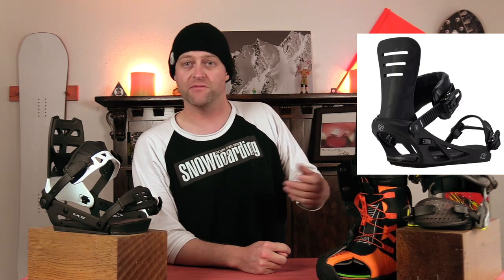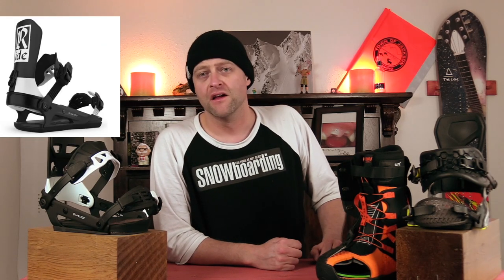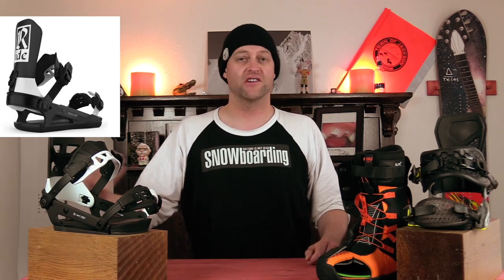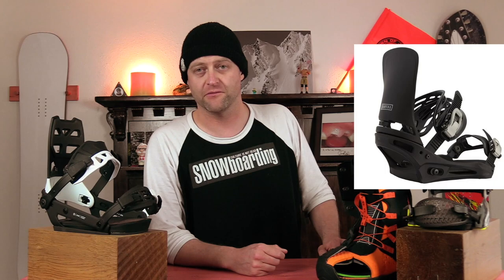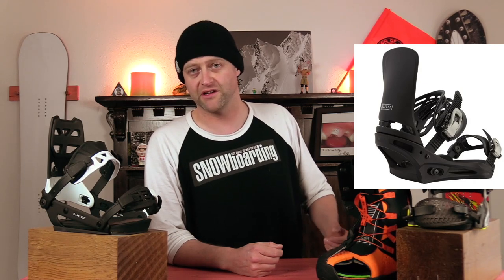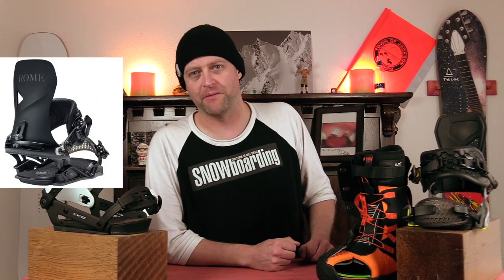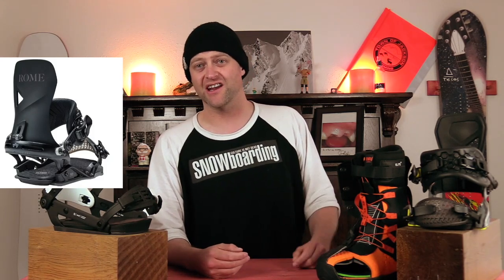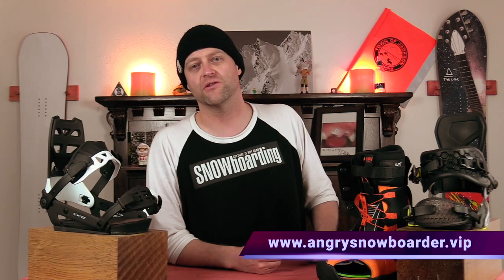The Top 5 Workhorse Bindings of 2020-2021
Welcome to Top 5's where your host decides what their top 5 picks are. You might agree with them, you might disagree with them, but the fact of the matter is you're watching them. In this episode Avran takes a look at the Top 5  workhorse bindings of 2021.